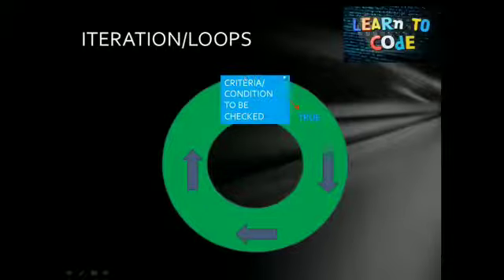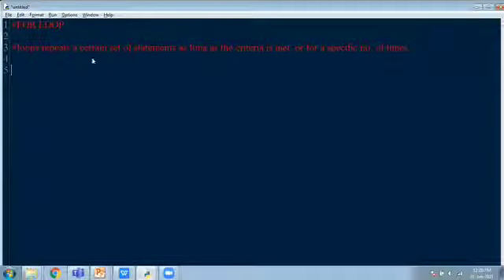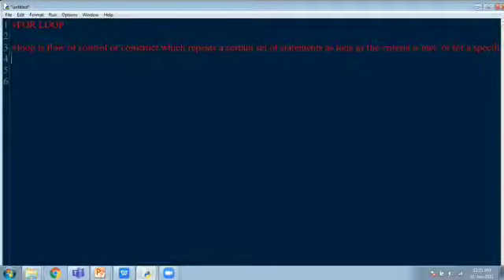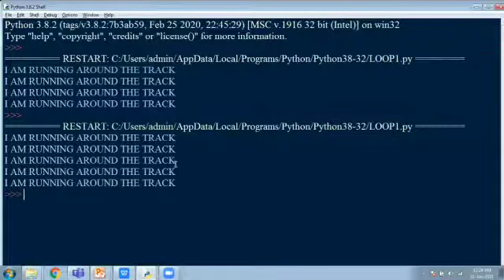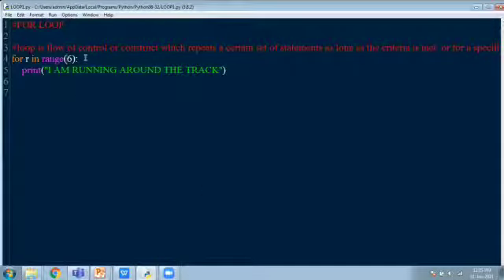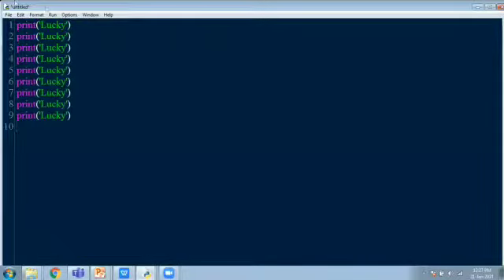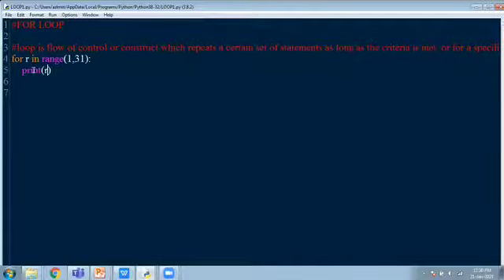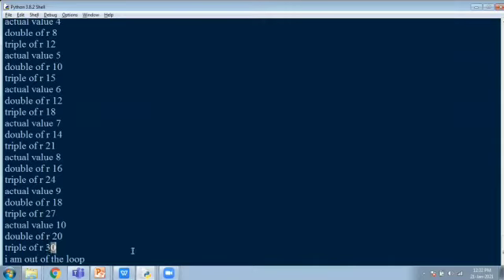Introduction to Loops ; python#10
share and advertise this channel like aan infinite loop